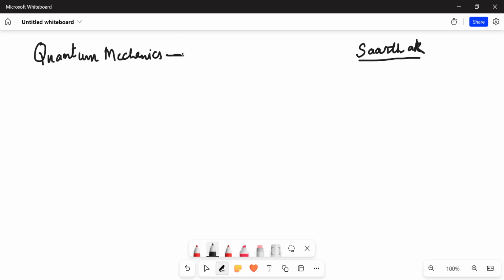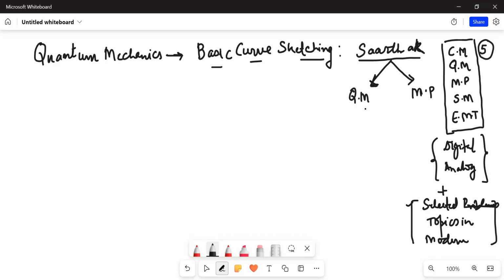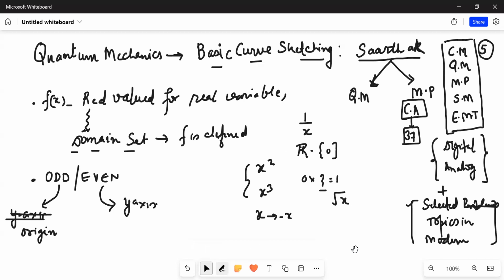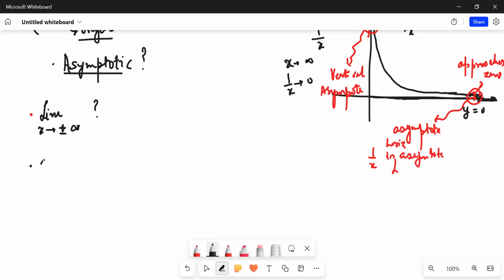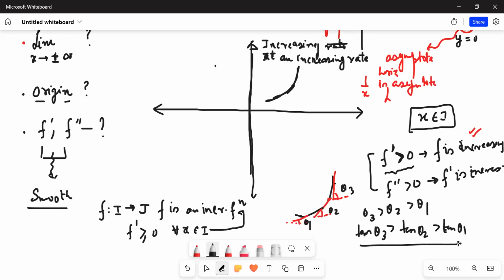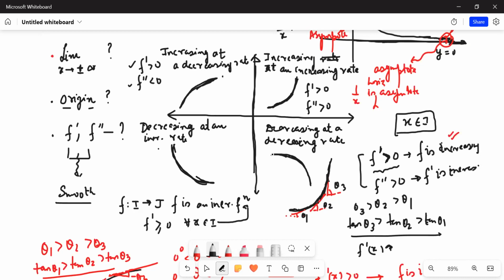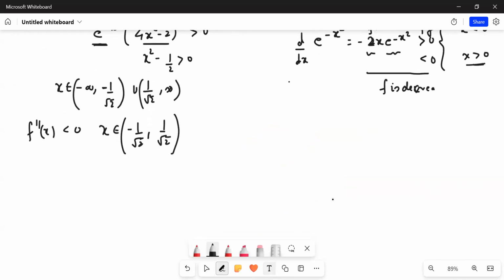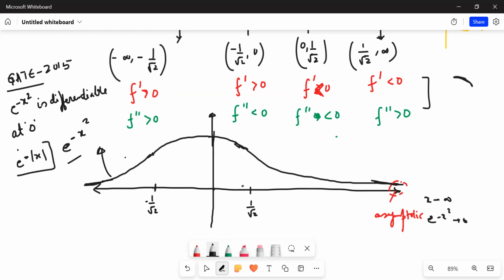Curve Sketching - 1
This lecture discusses elements of curve sketching required for Physics students preparing for CSIR-UGC NET, GATE, JEST, TIFR and JAM.